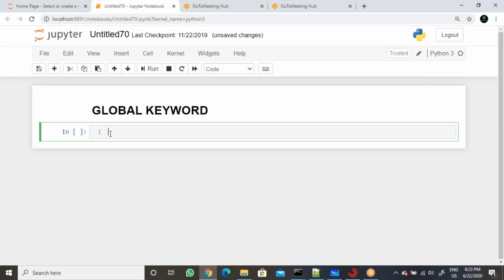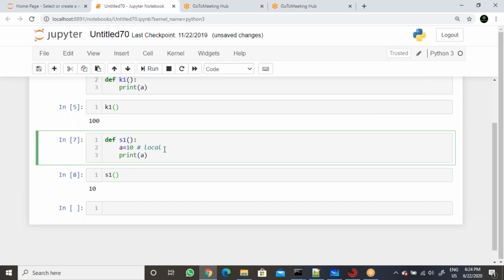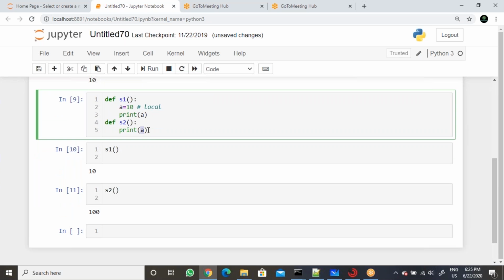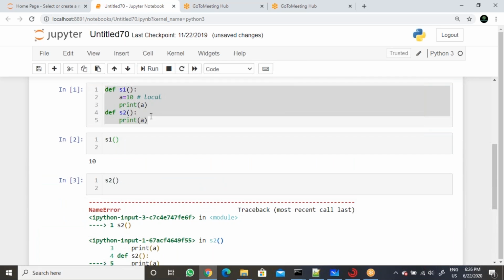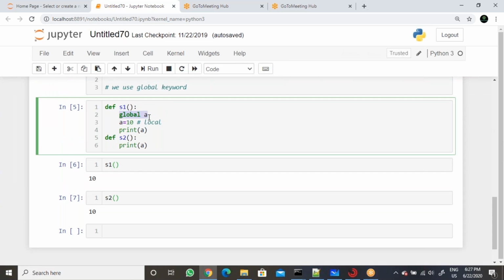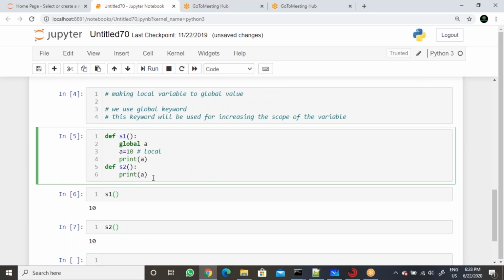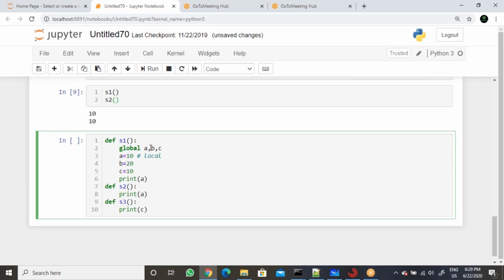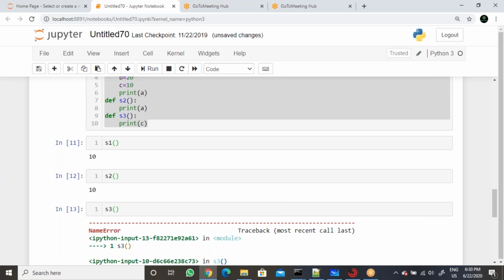50 Global Keword In Python